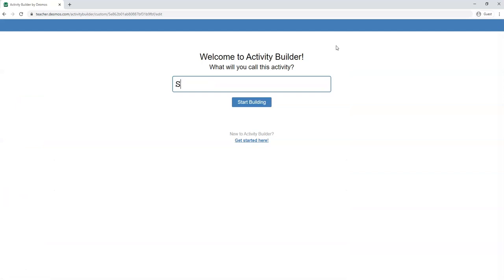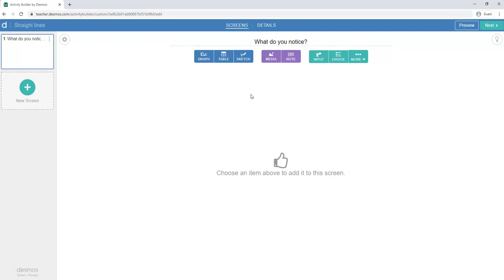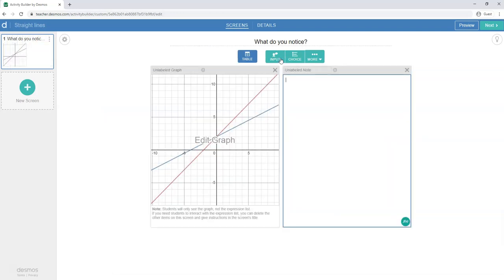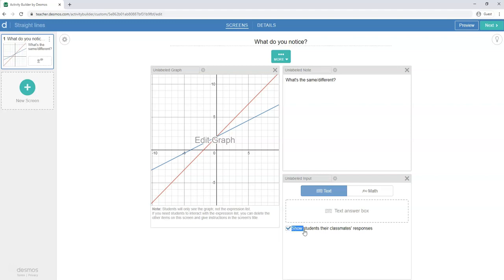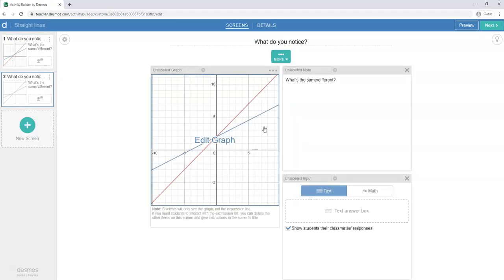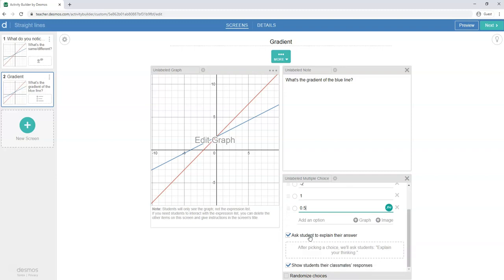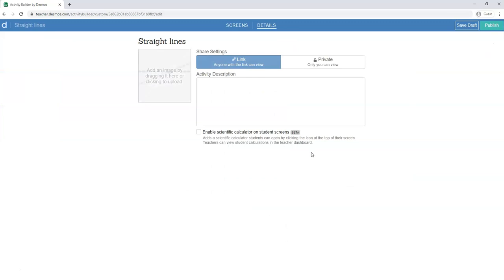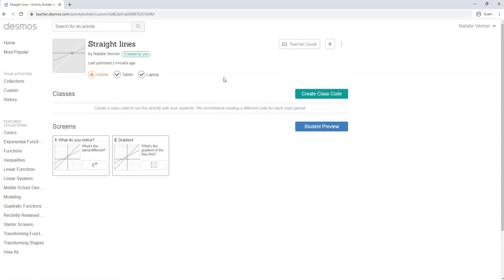Creating a new Desmos Classroom activity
A very brief introduction to creating your own Desmos classroom activities.